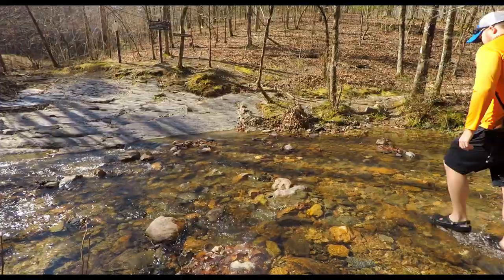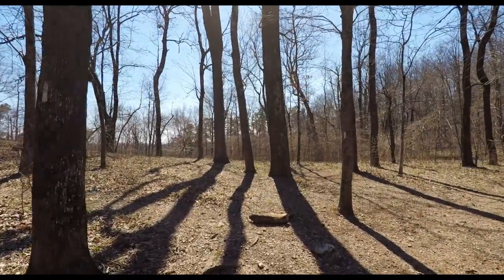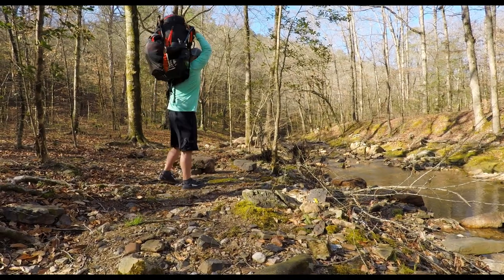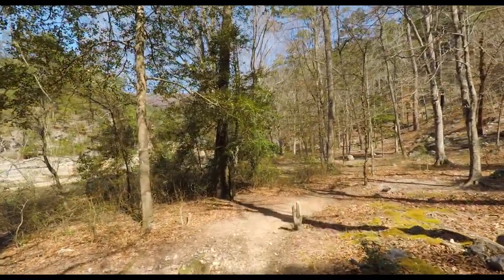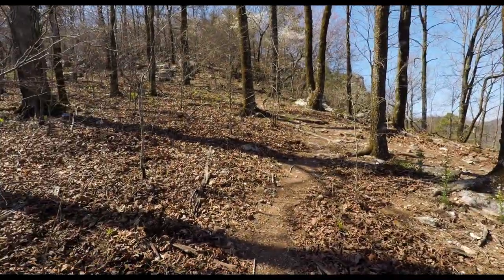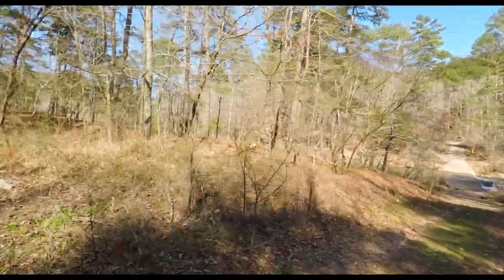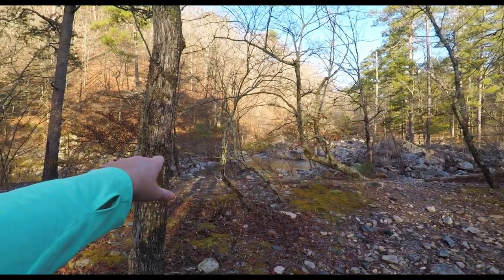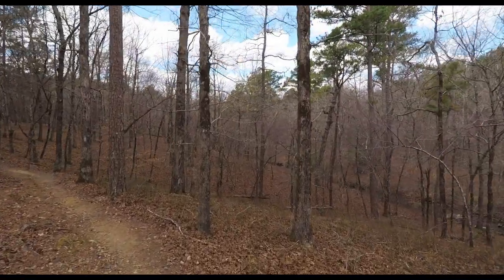Watch This Before You Go! | Backpacking EAGLE ROCK LOOP Arkansas | Ouachita National Forest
Here is the complete guide to help you take on the Eagle Rock Loop Arkansas. On this trip I hiked solo for a 3 day /2 night trip starting at the Upper Little Missouri Trailhead. I did this loop in a counter-clockwise direction so I could tackle the difficult Athens-Big Fork Trail on the first day.

I did this video to give you the best idea of what to expect on the trail when you do this yourself. Every major turn or water crossing is covered so you'll be ready. Enjoy the video and if you have any questions for me leave them in the comments below.

FeiyuTech G6 Hand Grip Gimbal 3-Axis Stabilizer for GoPro Hero 8/Hero 7/Hero 6/Hero 5/Hero 4/SJCAM/YI 4KSport Action Camera

Energizer HIGH TECH Fast Charging, High Capacity 10000mAh Lithium Polymer, 2 USB-A Ports, Universal Power Bank w/ LCD Digital Screen for iPhone, Samsung, and More UE10036
amzn.to/2SBTKnc

GoPro Rechargeable Battery (HERO8 Black/HERO7 Black/HERO6 Black) - Official GoPro Accessory

Dual Battery Charger + Battery (HERO9 Black) - Official GoPro Accessory (ADDBD-001)

SanDisk 128GB Extreme MicroSDXC UHS-I Memory Card with Adapter - C10, U3, V30, 4K, A2, Micro SD - SDSQXA1-128G-GN6MA

Campsite Snoozin - Timothy Infinite
Lonely Calling - Arc De Soleil
Orange Warnings (IV) - Blood Red SunSorry - Alex kehm
Whistleblower - Tellsonic
Bigtooth Aspen - Martin Gauffin
Descend - Rippled Stone
In the Haze - At the End Of Times, Nothing
Last Sunrise In The Wasteland - At The End Of Times, Nothing
What Made Us Feel Human - Alan Ellis
LBL - Cospe
Up There With You - At The End Of Times, Nothing

Proverbs 3:6

0:00 Intro
1:13 Overview
1:58 Athens-Big Fork Trail
2:43 Spirit Rock Vista
6:53 Brush Heap Mountain Vista
8:22 Eagle Rock Vista
8:52 Viles Branch Trail
10:26 Campsite #1
13:27 Little Missouri Trail
16:05 The Winding Stairs
21:16 My Favorite Vista
23:23 Albert Pike Recreation Area
29:13 Campsite #2
32:23 Little Missouri Falls
35:20 The Home Stretch!